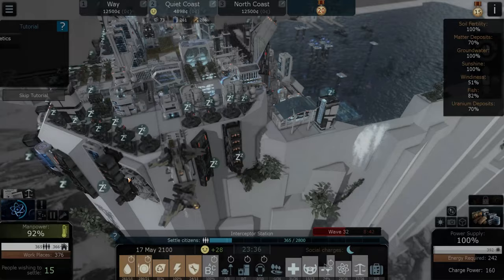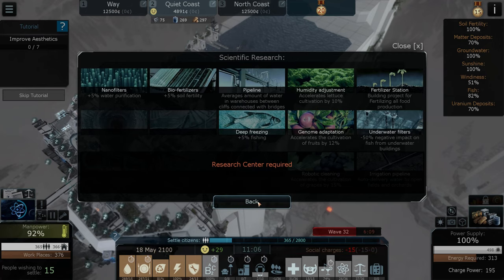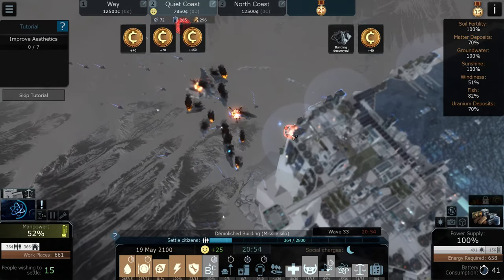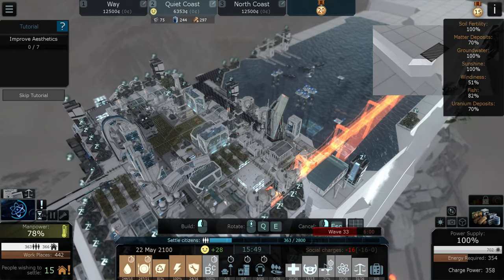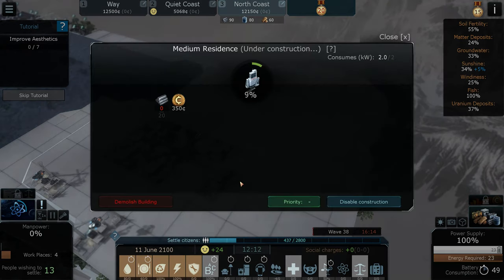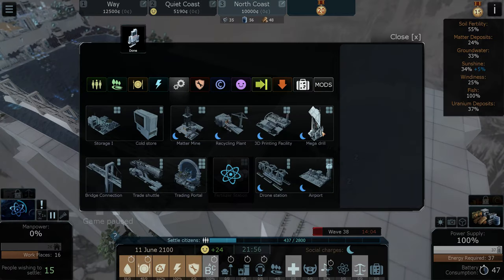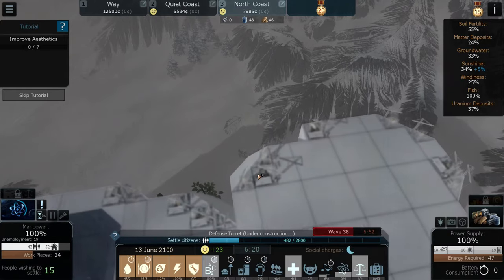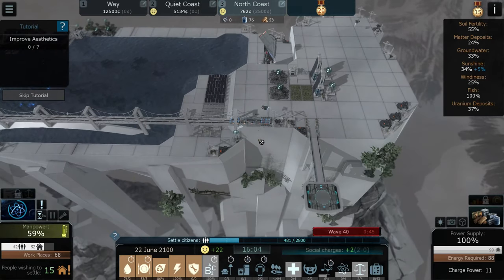CLIFF EMPIRE: TOWER DEFENSE MODE CITY BUILDING